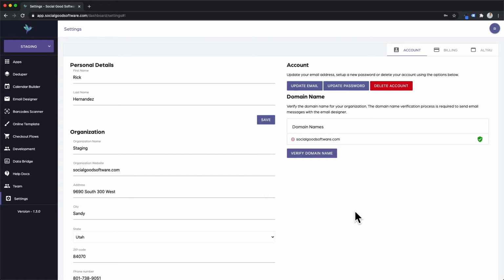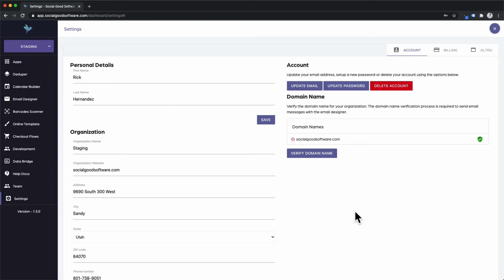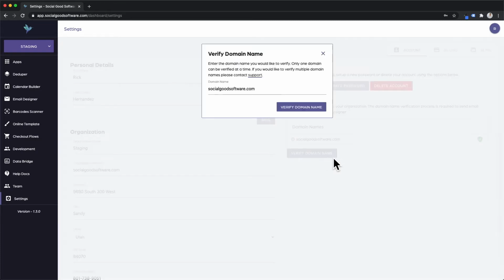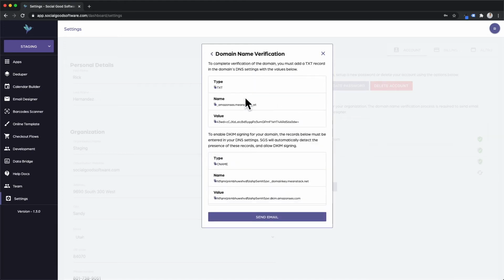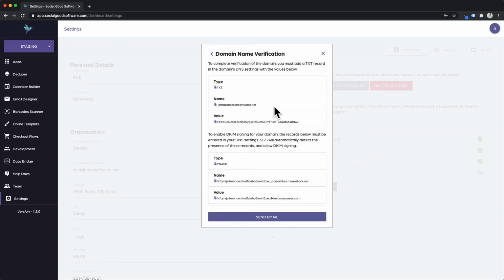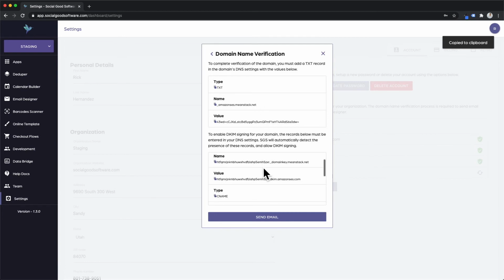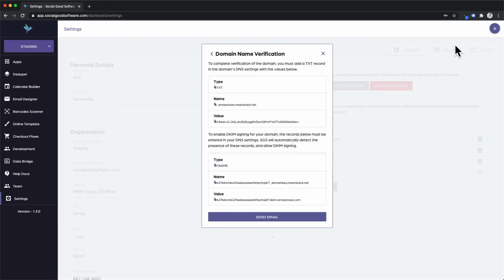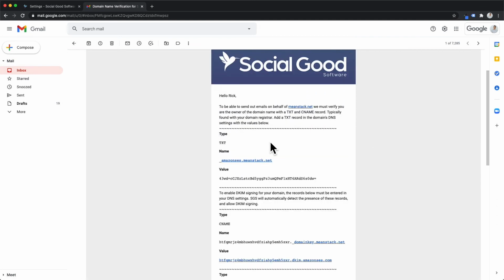How to verify a root level domain name